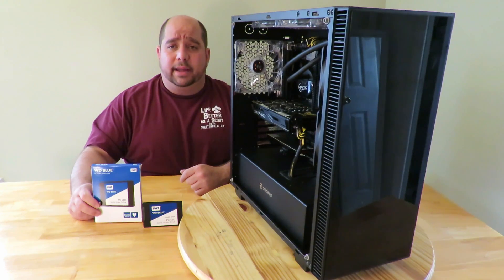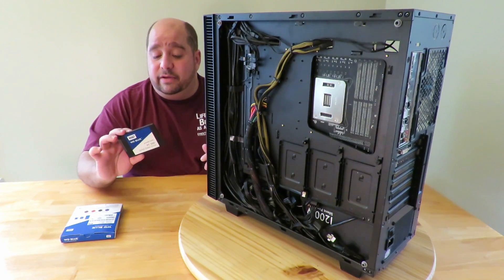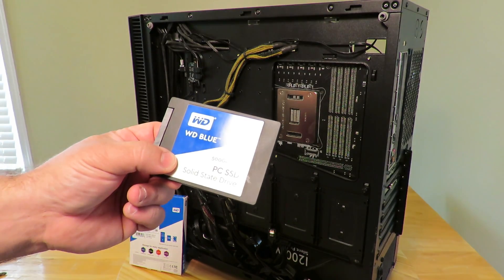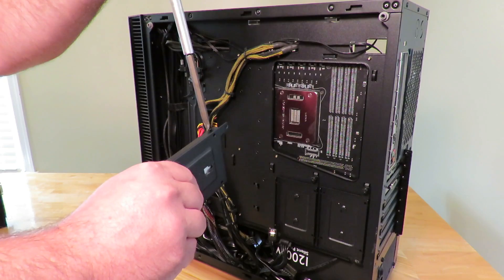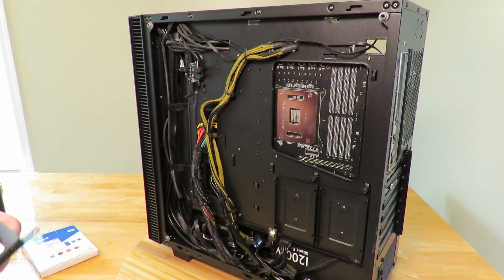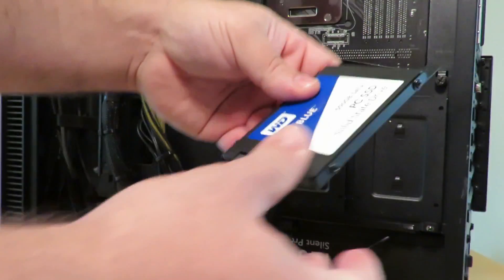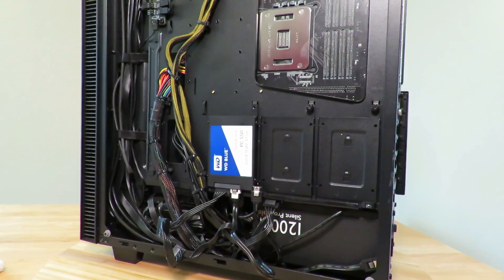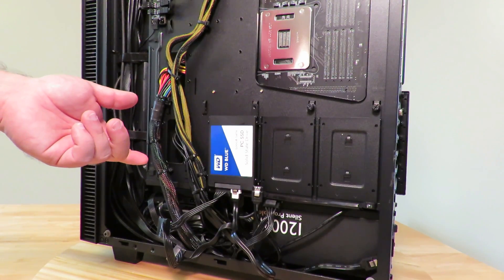How to install the WD Blue 500GB SSD into your computer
Found the video helpful?  Consider giving us a Super Thanks, click the "Thanks" under video above if you would like to show your support.

Want to see more products showcases or products demonstrated on our live streams?  to see our product live stream shows and follow to catch upcoming shows.

✅Check it out on Amazon without bracket
✅Check it out on Amazon with bracket

Check out my quick video on how to install the WD Blue 500GB SSD 6Gb 2.5 Inch WDS500G1B0A into your computer.

✅Looking for a SSD Drive but not sold on this one?
Check out Lustre round up of the best ones at various price points